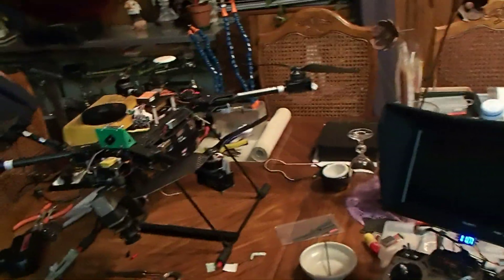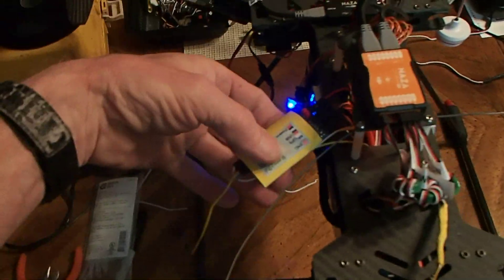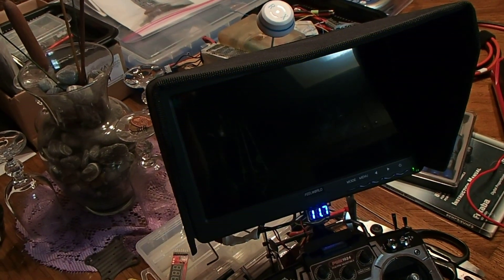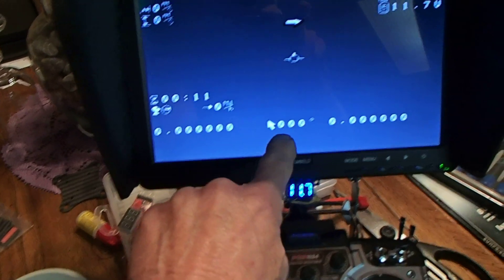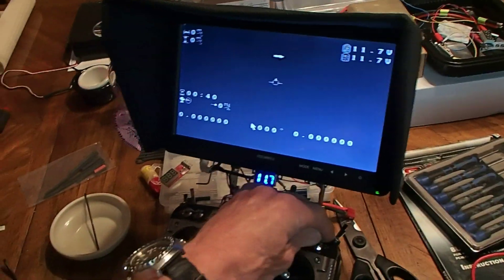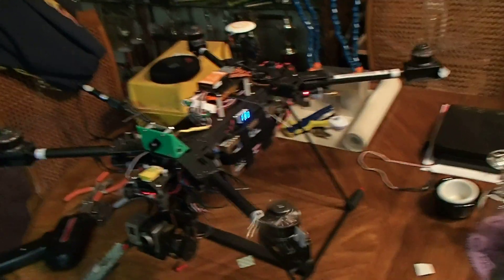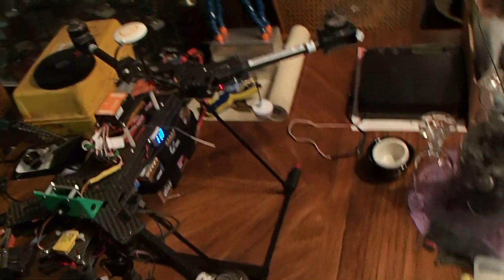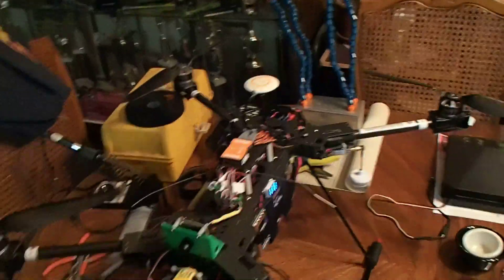First prop and motor start up test on my Alien 680 quadcopter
Alien 680mm carbon fiber frame and landing gear (measured diag motor center to motor center) quadcopter build-up.
Into this one for about $1400.00 in parts. I already had a RC transmitter and didn't need one (if I did you could add another $300-400) Totally computer flight controlled autopilot GPS stuff here boys and girls. You still have to fly it but it's a lot easier to do now and with a FPV camera setup, it's just like you're sitting in the pilots' seat. Almost unlimited ceiling and it's not uncommon to hear of pilots taking these up several thousand feet (not supposed to and it's a little unsafe). Long gone are the days of watching the remote in the air so far away you can barely see it, and also long gone is the kink in your neck from straining to see it as well.
Anyway... Tiger motors MN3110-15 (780Kv), Simon-K 30A ESC's, NAZA-M flight controller with GPS, 960 TVL color CCD camera and a go-pro up front on the gimbal. Running 13" x 4.7 carbon fiber props, a 10,000 mAh battery for motors and a 2400 mAh battery for the video and transmitter. 5.8 Ghz x 800mW transmitter, Orange 2.4 Ghz, 8 ch receive